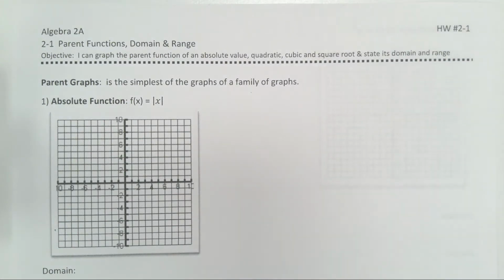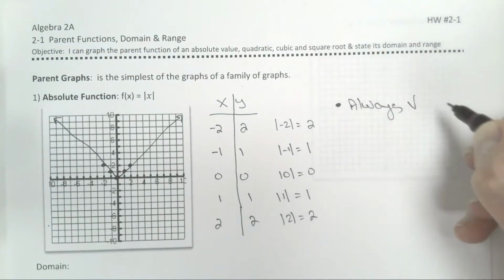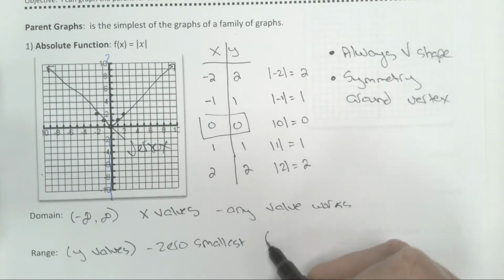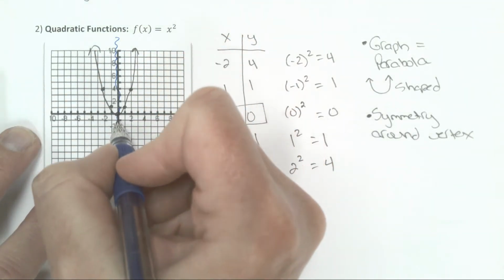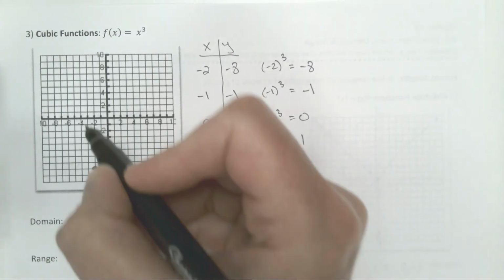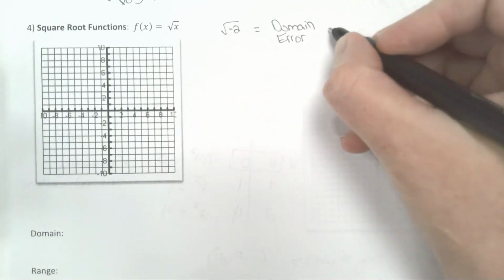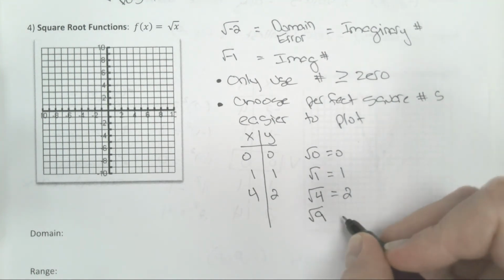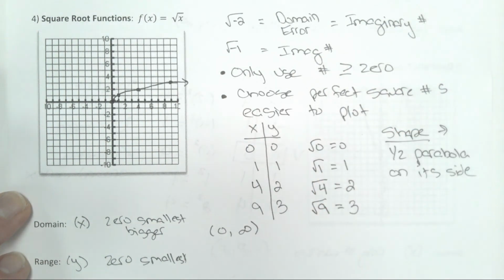Transformation of Graphs: 2-1 Parent Functions Video (2021)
2-1 Parent Functions
1.  Students will learn how to graph 4 Parent Functions (absolute value, quadratic, cubic, and square root).
2.  Students will learn how to write the domain and range for each graph.